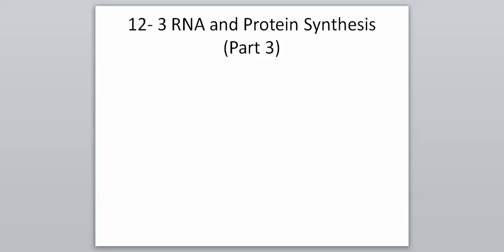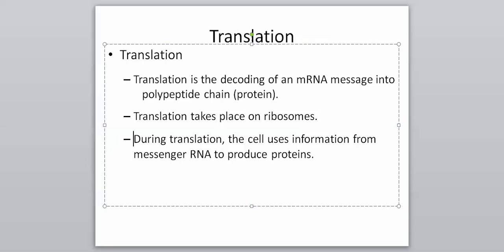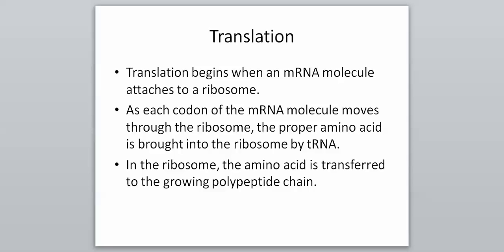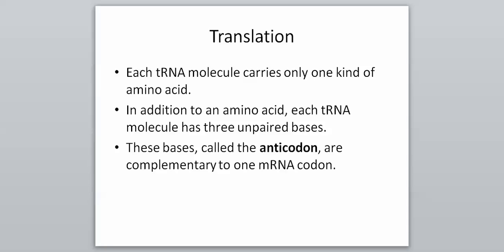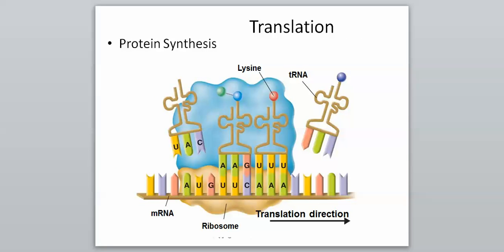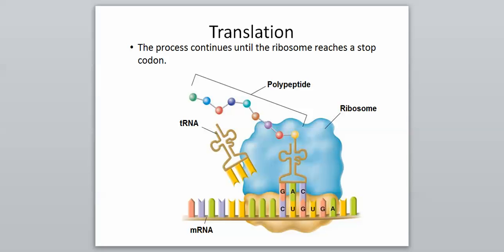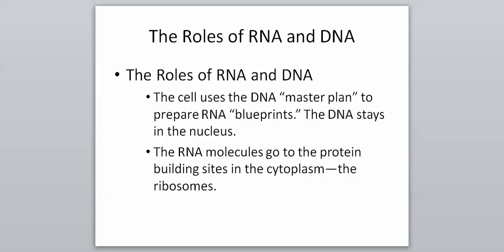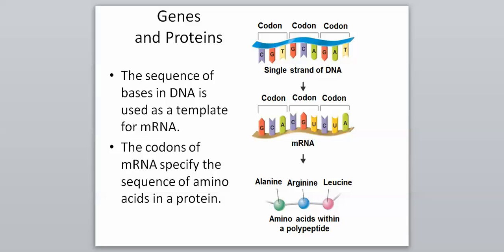12-3 RNA and Protein Synthesis (Part 3)